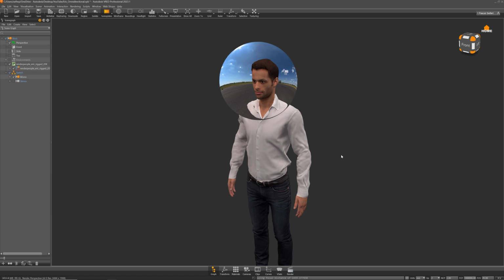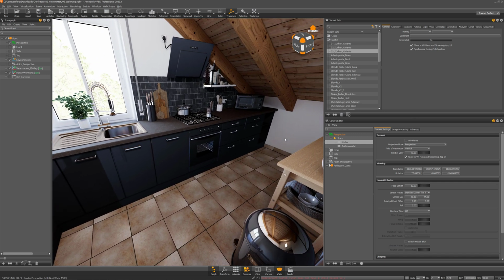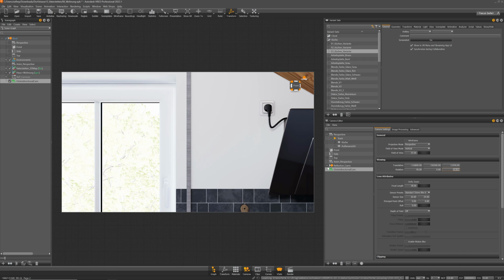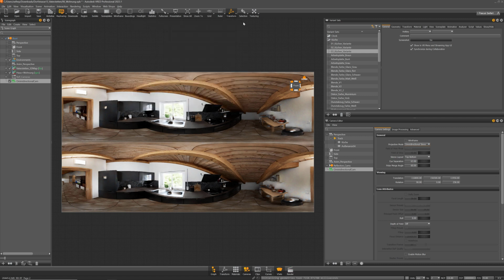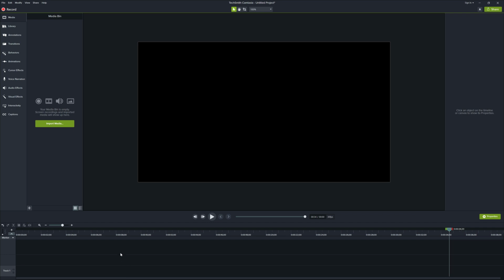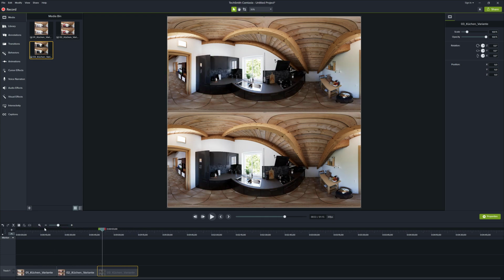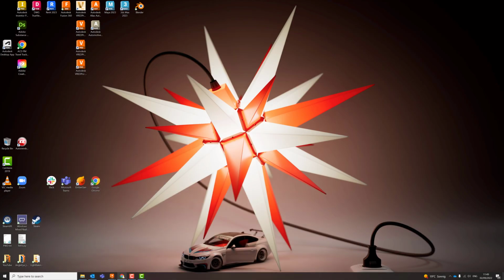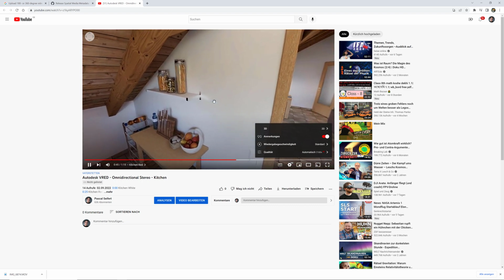Autodesk VRED - Tutorial - Omnidirectional 360° Stereo Panorama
This video shows how to create a 360° stereoscopic panorama video for YouTube like in this kitchen configurator example

00:00 Intro
00:24 What is Omnidirectional Stereo Rendering
01:34 VRED Camera Setup & Render Settings
06:42 Create Video from Images using Camtasia
09:18 Inject Metadata for YouTube
10.24 VR Video upload on YouTube